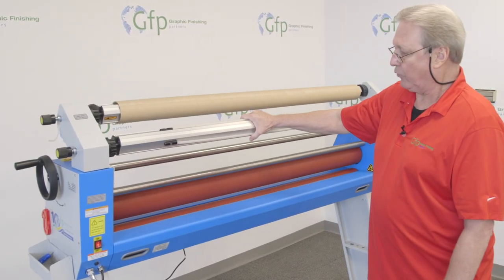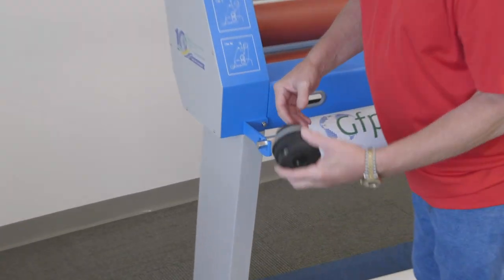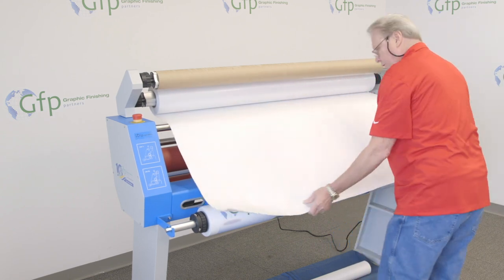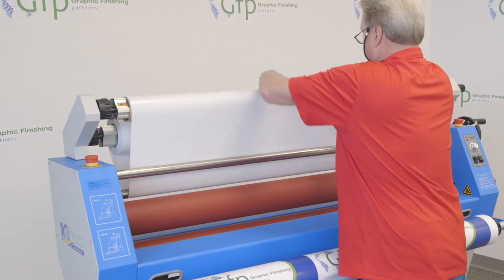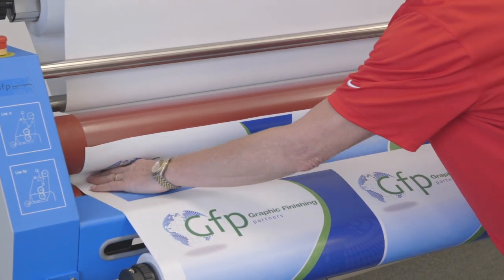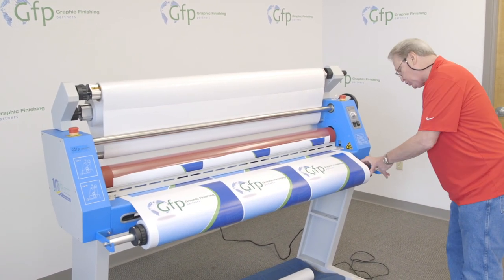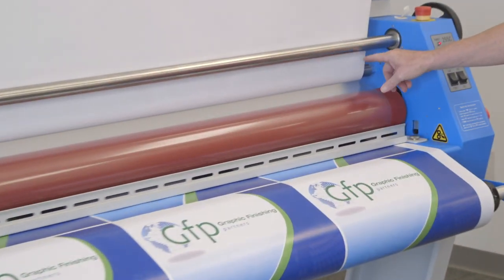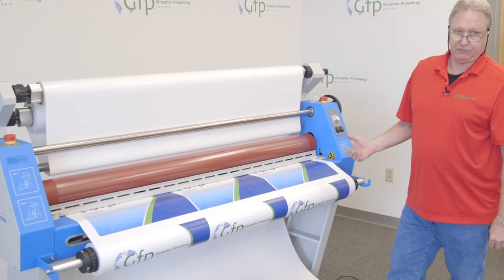PSA Overlaminate on Printed Vinyl Gfp 200 Series Laminators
In this applications video, we demonstrate the easiest and most efficient way to web up PSA films with printed vinyl media and make proper adjustments.